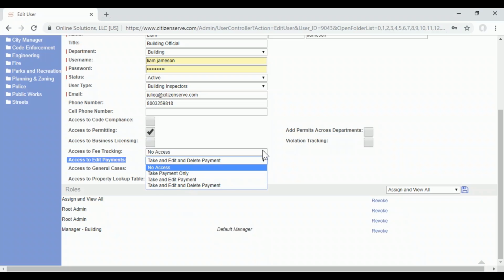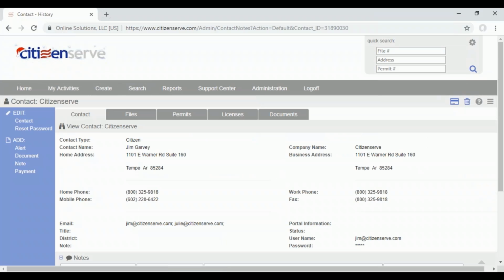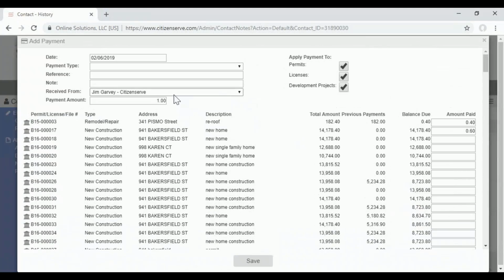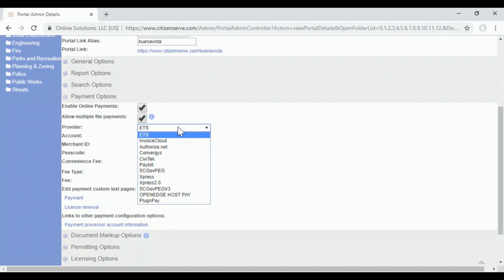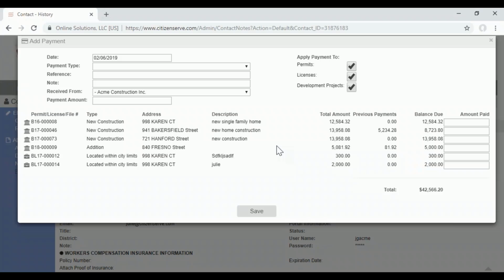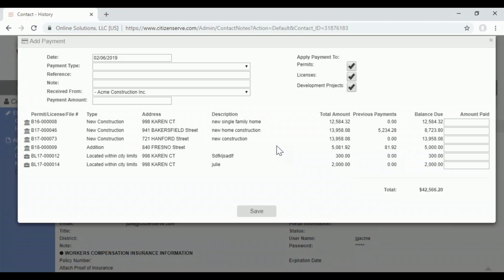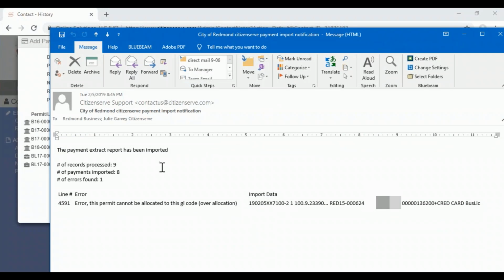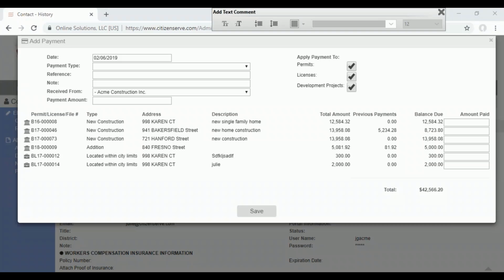Citizenserve Cashiering Options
A short demonstration of how citizenserve can support your basic cashiering needs.  Track payments, add fees, etc.